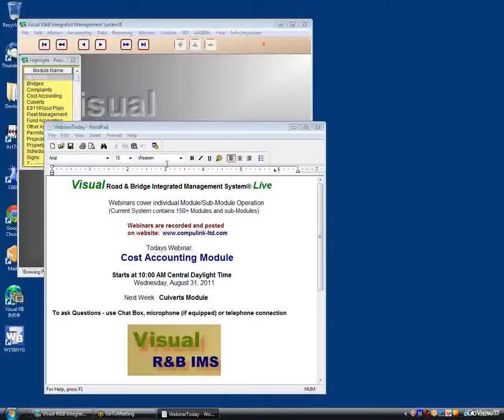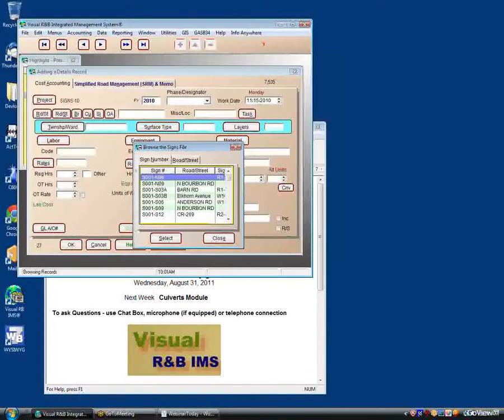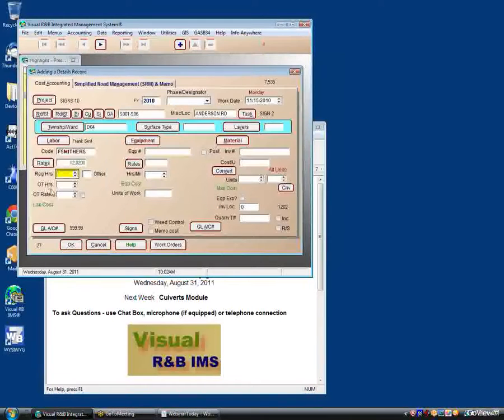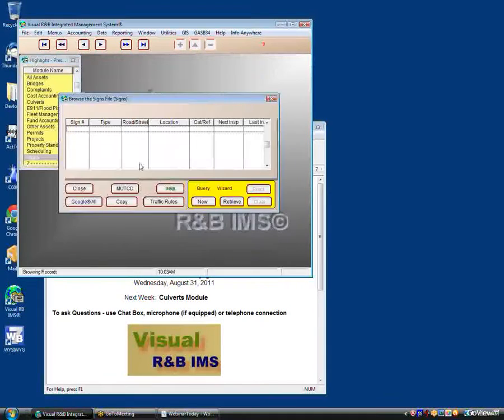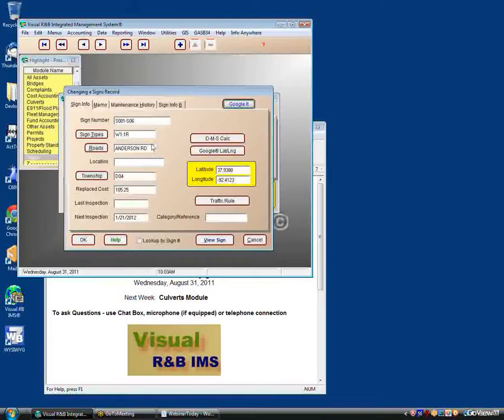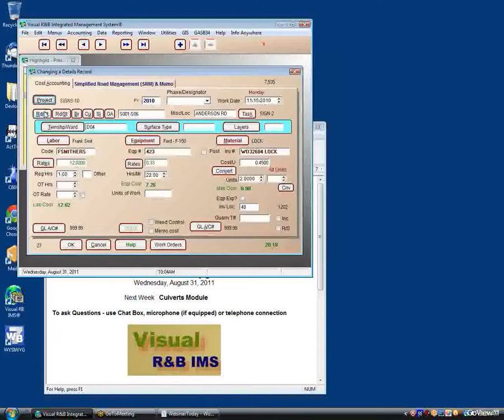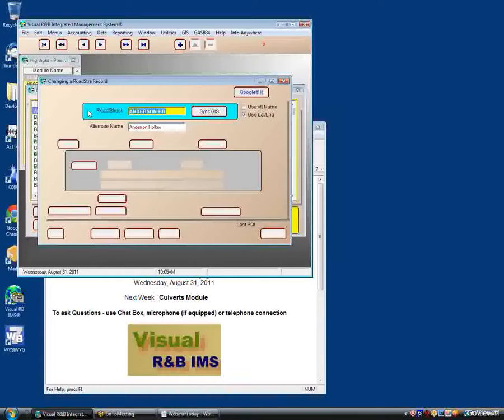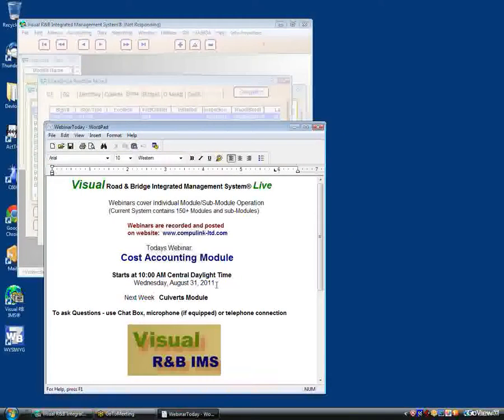CostAccounting3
Cost Accounting Module is for entry of work performed (labor, equipment and material) and ties those costs back to a specific Project, Road, Bridge, Culvert, Sign or other asset.  The All Assets module summarizes these costs by road and Bridges, Culverts, Signs and Other Assets provide instant access to those costs attributed to the specific asset.